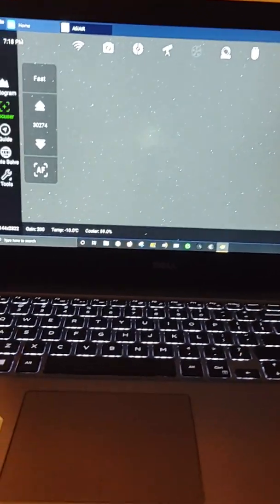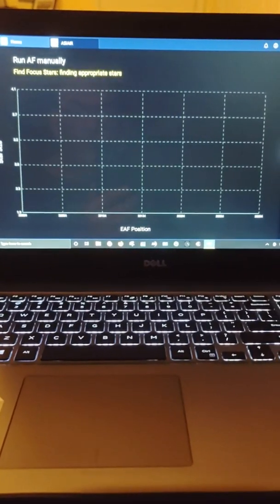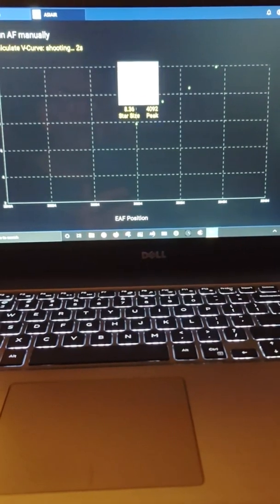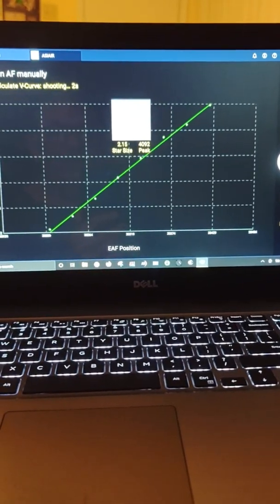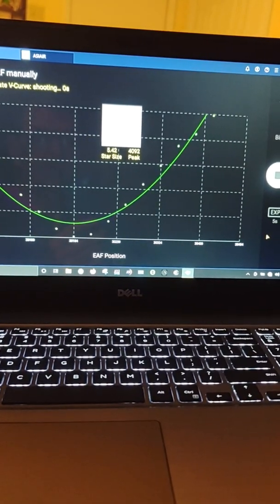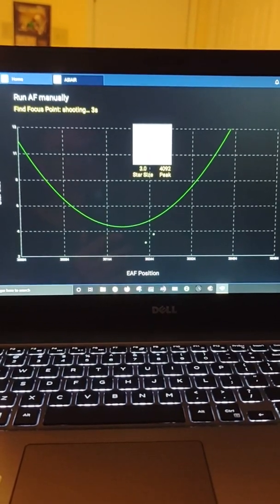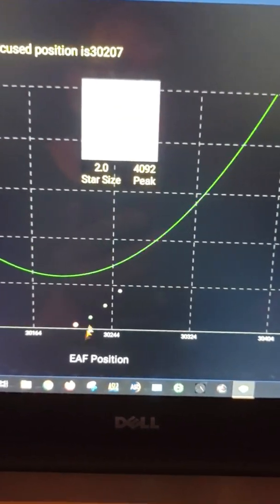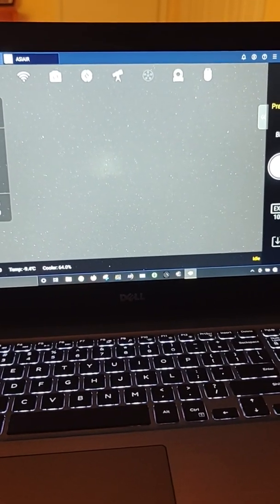ZWO EAF AutoFocus Routine using ASIair